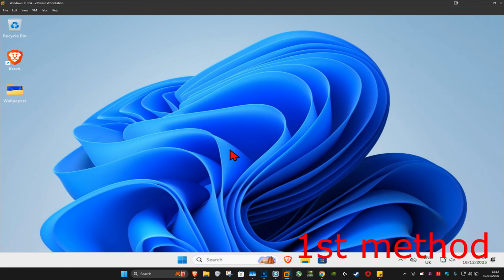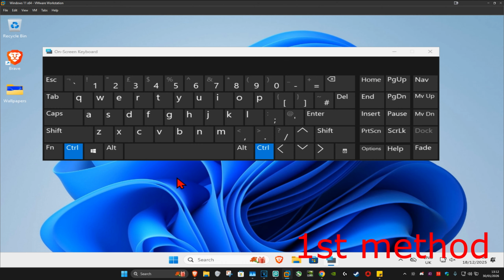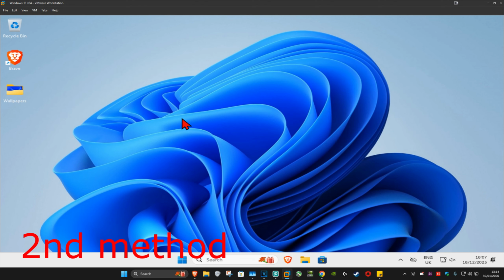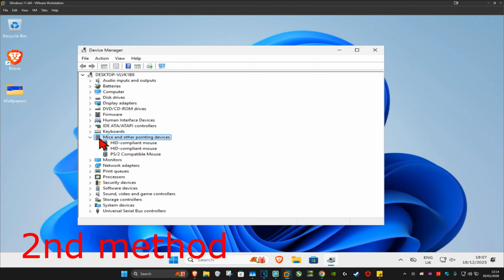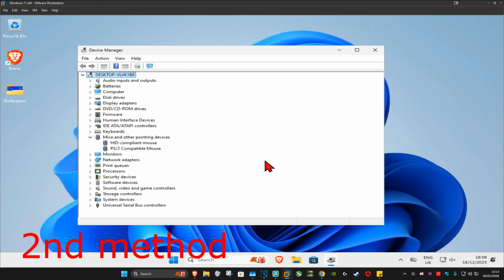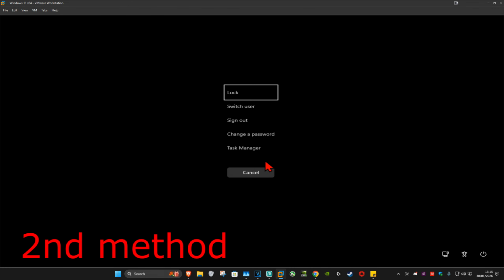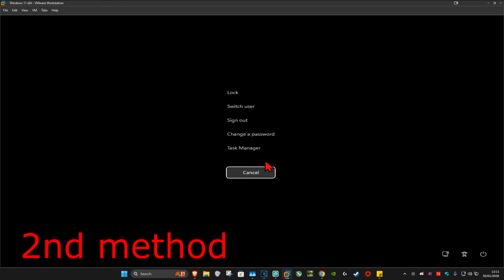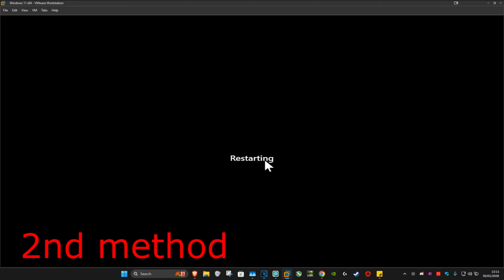How To Fix Mouse Zooming Instead Of Scrolling in Windows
In this tutorial, I’ll show you how to fix the issue where your mouse zooms in and out instead of scrolling in Windows. This problem usually occurs due to incorrect mouse settings, stuck modifier keys (like Ctrl), outdated drivers, or accessibility settings being enabled accidentally.

Issues addressed in this tutorial:
mouse zooming instead of scrolling fix
scroll wheel zooms in and out windows 11
mouse scroll zoom issue windows 10/11
how to stop mouse zooming in chrome or word
mouse not scrolling properly fix